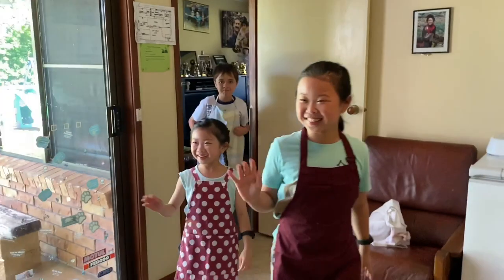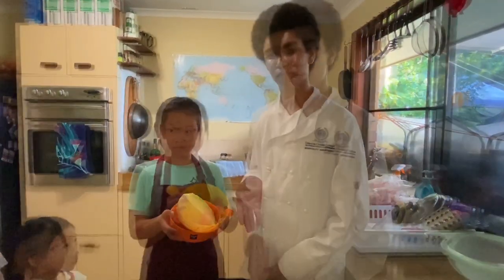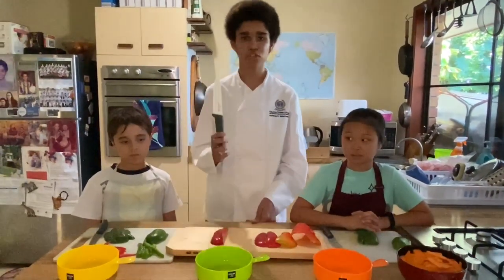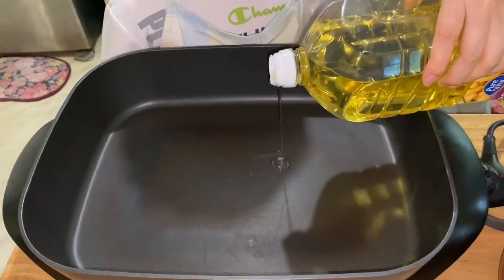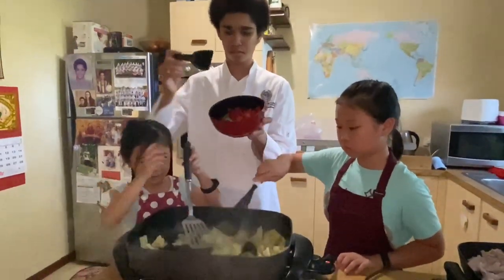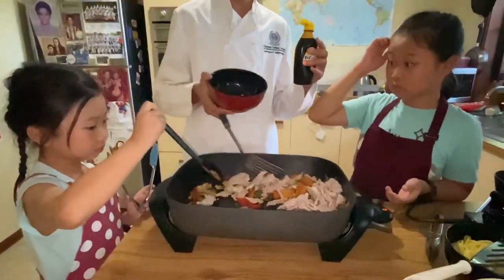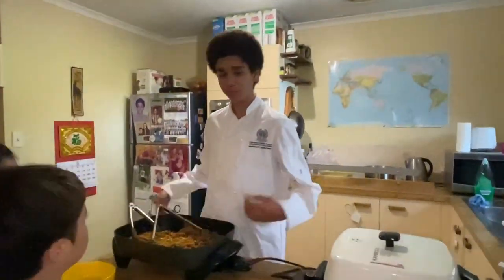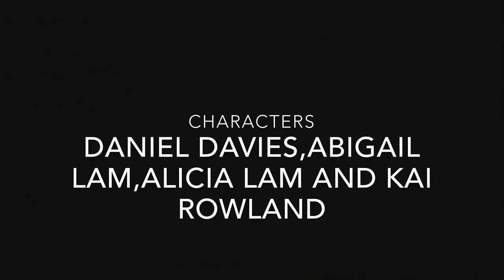Kids can cook (short film)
This is so bad. It’s for film and tv by the way so I don’t really care.